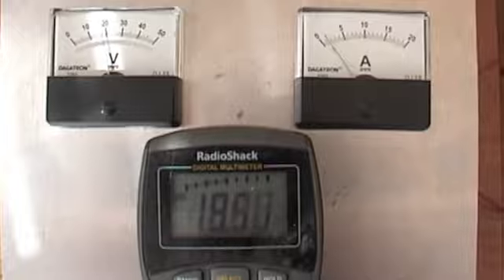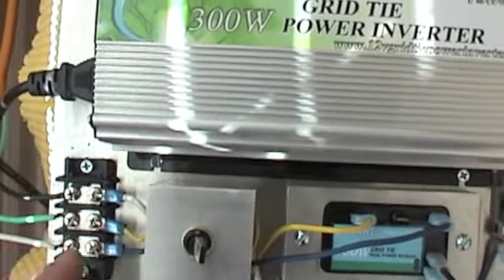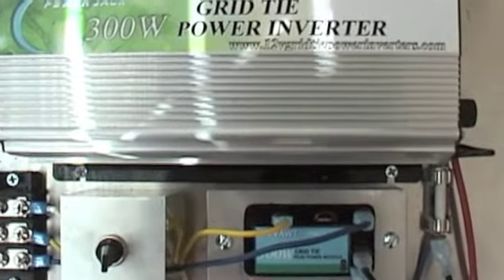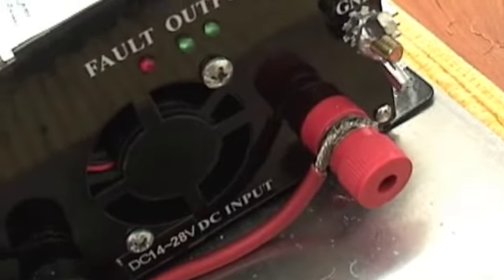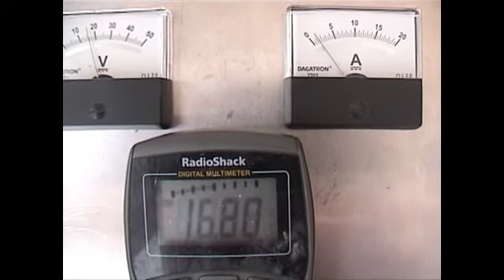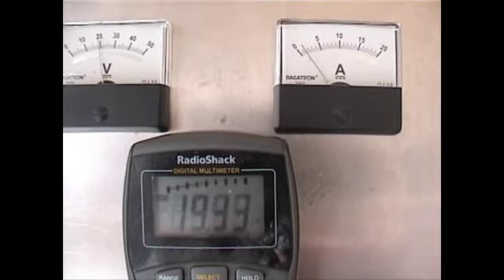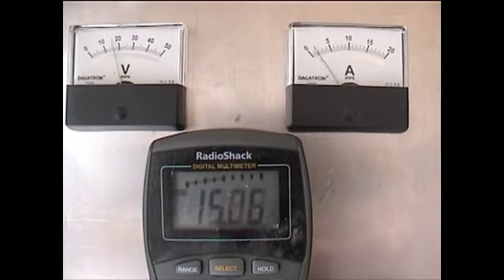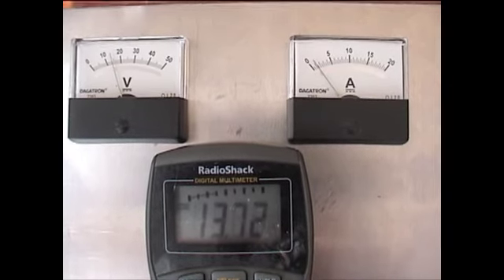Testing the Boreas Alternator to GTI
This is a larger turbine on the Boreas 037 alternator.  This low resistance design allows the most power we can get out of the wind.  The GTI is designed for Solar but with steady winds can work Ok with a turbine.